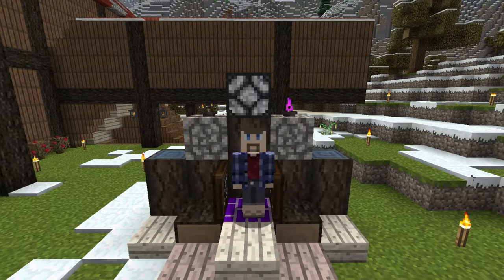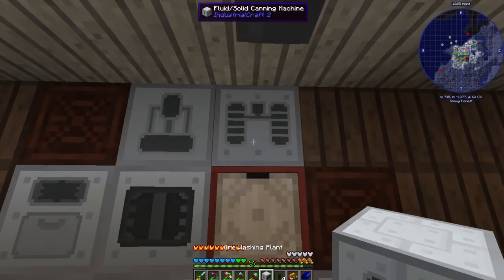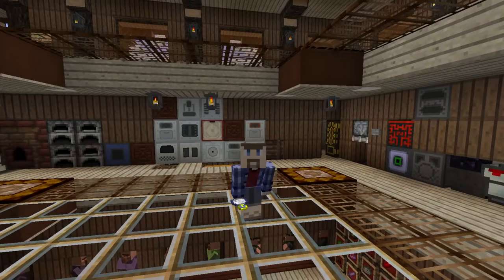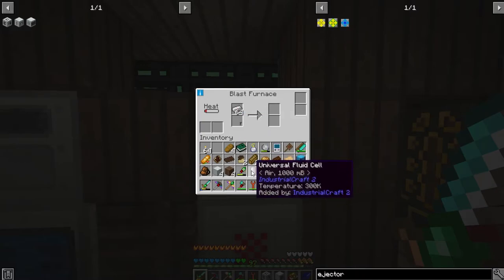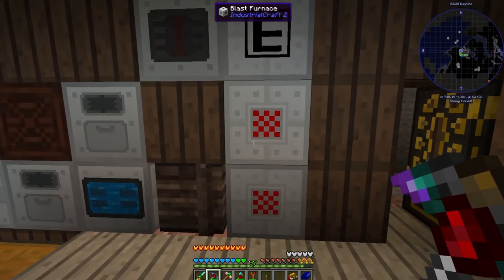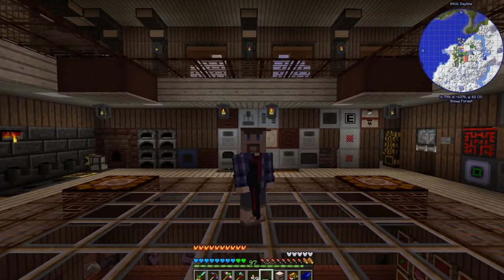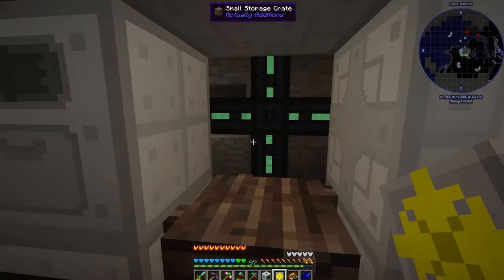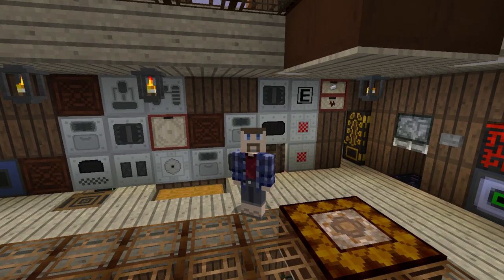Industrialcraft Ore Duplication - Minecraft: Enigmatica 2 Expert #25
In this episode of Minecraft Enigmatica 2 Expert, we start progressing through the Industrialcraft chapter, with the intent of setting up the ore duplication chain utilizing the Ore Washing Plant and the Thermal Centrifuge.  Along the way we also complete the Fluid/Solid Canning Machine, the Mining Laser (pew pew pew!), the Induction Furnace, and set up the Blast Furnace for making steel without coal.

00:00 Intro
01:04 Fluid/Solid Canning Machine
02:03 Ore Washing Plant
03:58 Blast Furnace and IC2 Steel Production
07:54 Mining Laser
10:03 Induction Furnace
10:49 Thermal Centrifuge
13:15 Outro